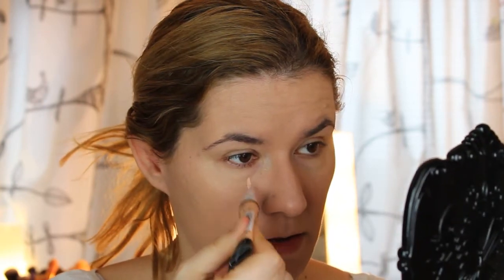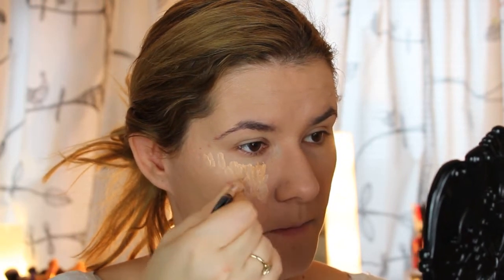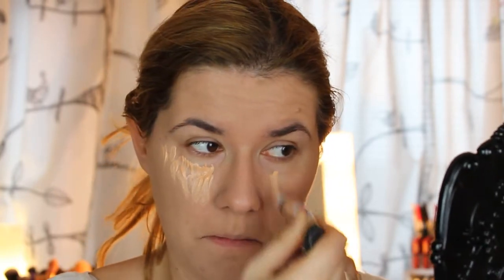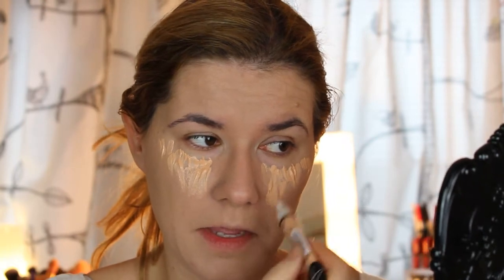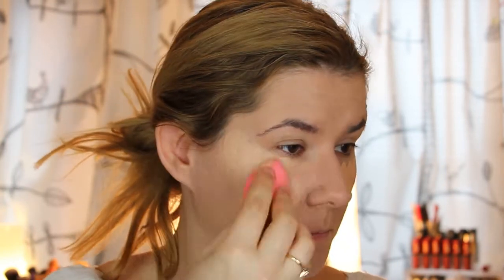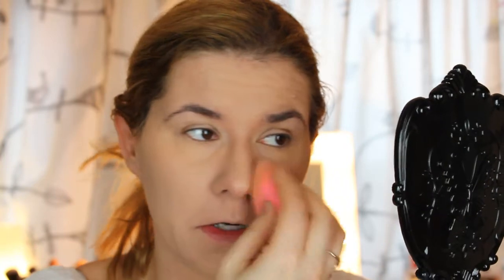Trying new products - first impression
I´m trying some new products. I´m looking for flawless makeup look that will last all day.

E.L.F. COSMETICS Hydrating Under Eye Primer

e.l.f. Studio High Definition Undereye Setting Powder

e.l.f. Lip Exfoliator

L.A. Girl PRO.conceal HD High Definition Concealer

Svenska/Swedish